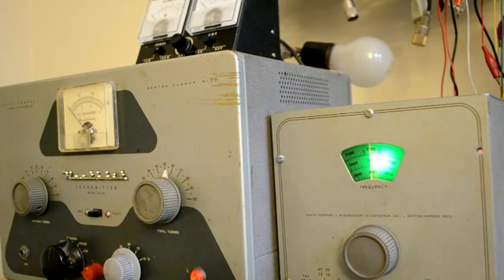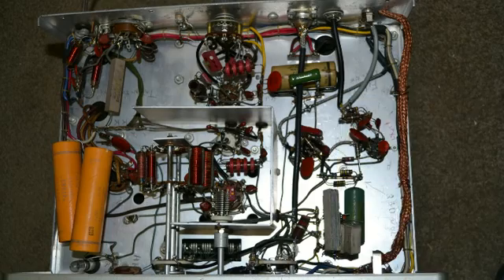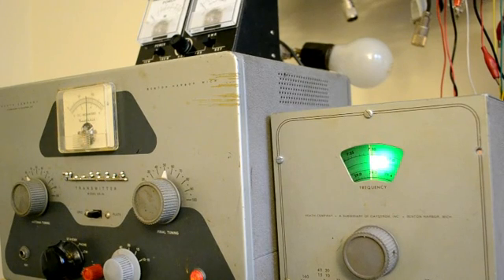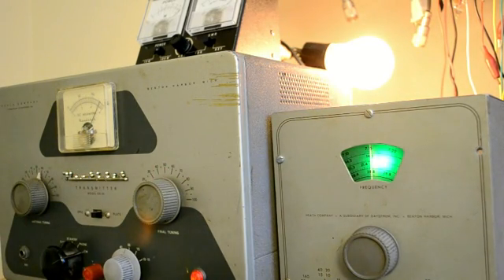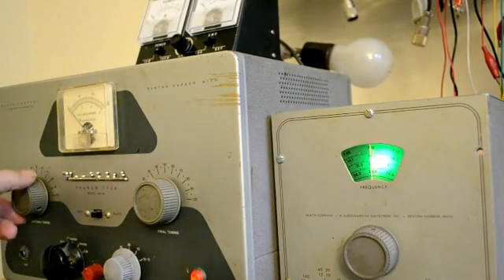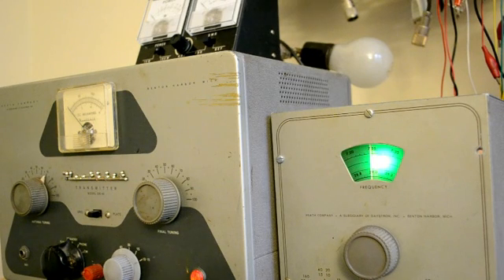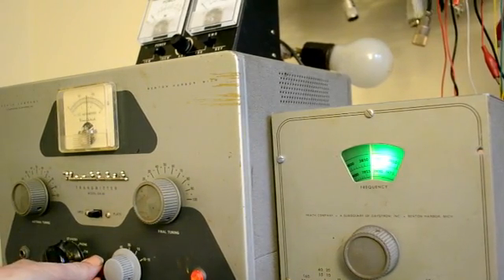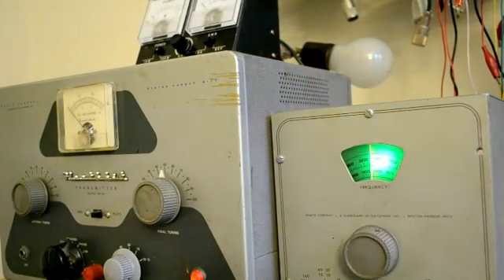Demonstration of the Heathkit DX 40 March 16 2014